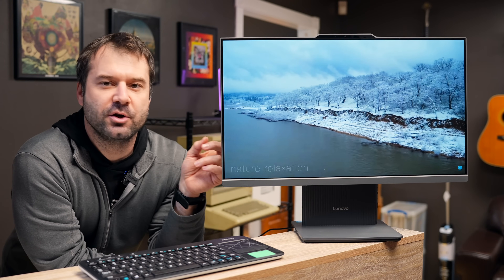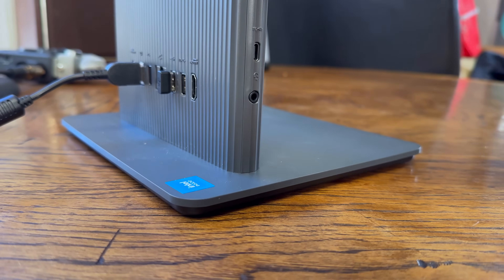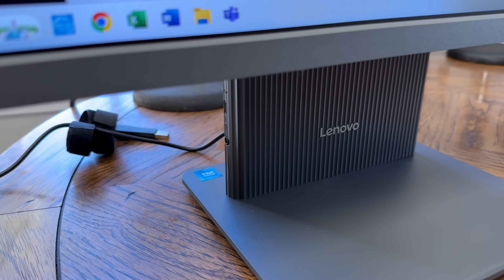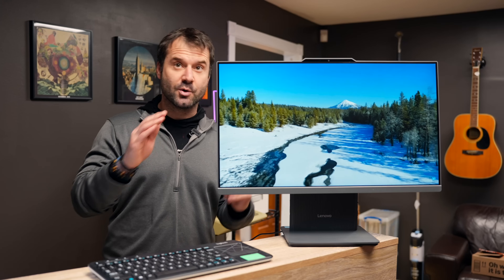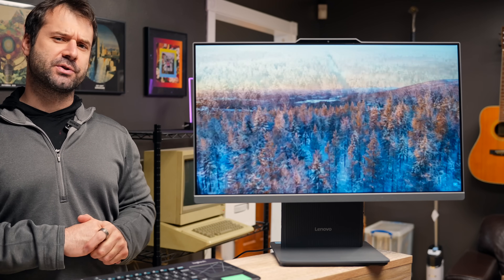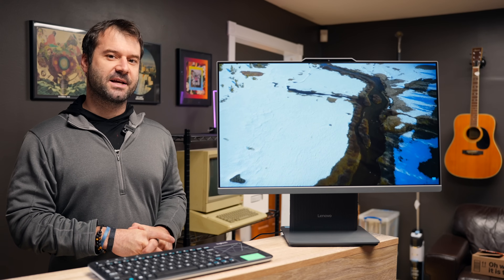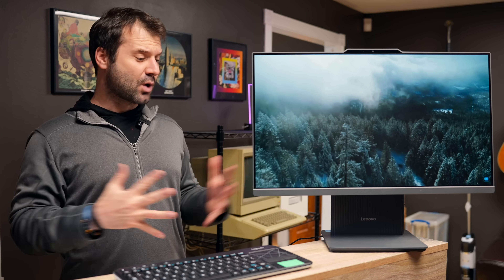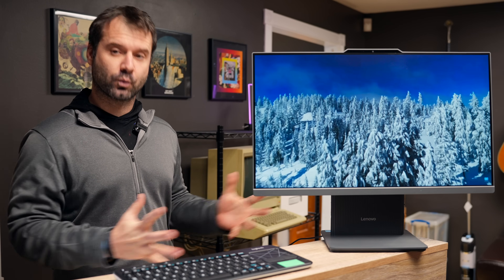Should you buy the Lenovo IdeaCentre AIO I Intel 24"? UNDER 5 MINUTES!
We review the new Lenovo IdeaCentre 24" AIO to find out if it's any good, and if you should buy one yourself! Great bang for your buck with DDR5 RAM and a great form factor.

Intro: 0:00
Form Factor: 0:19
Drawbacks: 1:00
Speakers: 1:25
Features: 1:44
I/O: 1:59
Power: 2:35
Camera Switch: 2:55
Upgradable: 3:20
Webcam Test: 3:29
Who is it for: 3:50
Do I recommend it: 4:35

Chris G

I want an all in one computer that I can use for every day tasks do productivity work and not game or edit video. Is the Lenovo IdeaCentre 24 a good computer?  What is the best computer for college CAD or being a student?